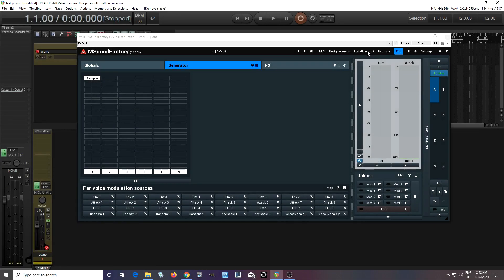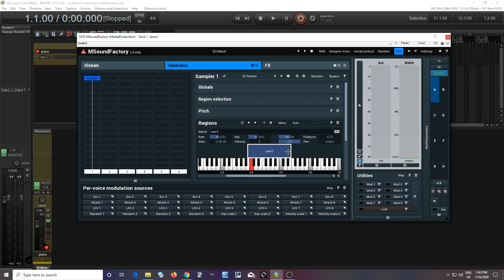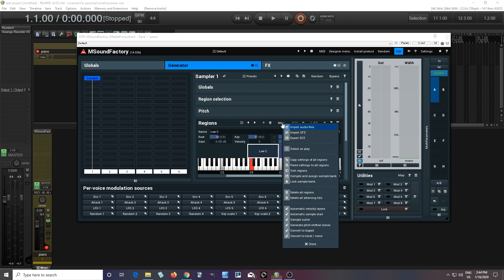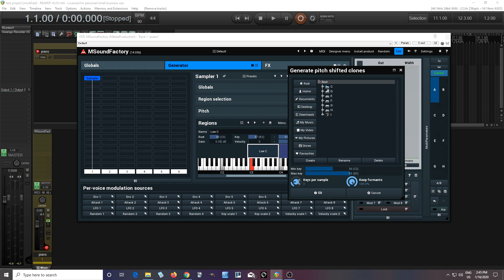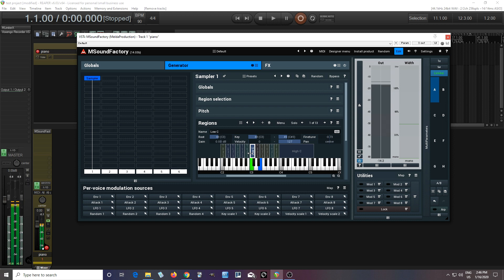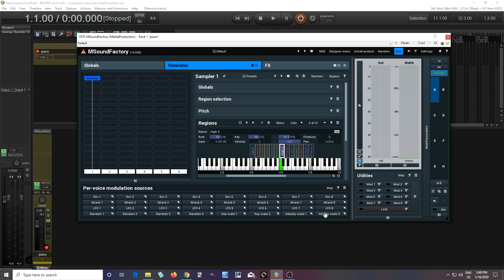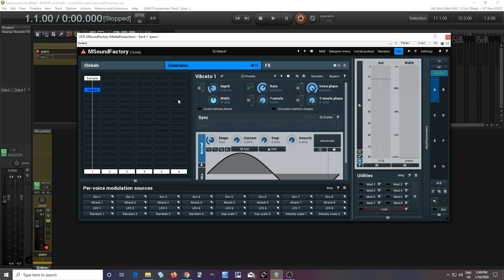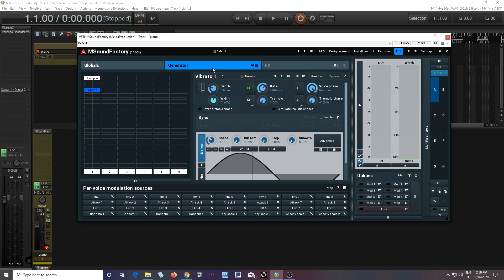Pitch Shifted Clones in MSoundfactory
The sampler in MSF has many features and one of the newer ones I'm most excited about it the pitch shifted clones feature. Often times when playing 1 sample over the keyboard "mickey mous-ing" occurs and spoils the sound. Using this feature will let you avoid this and make single samples useful.